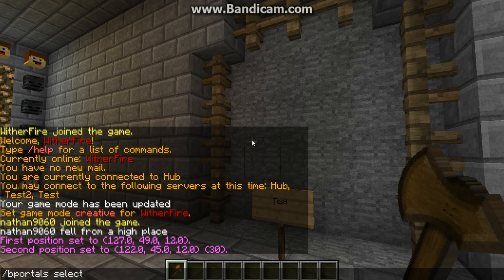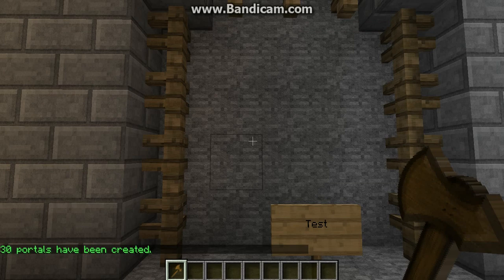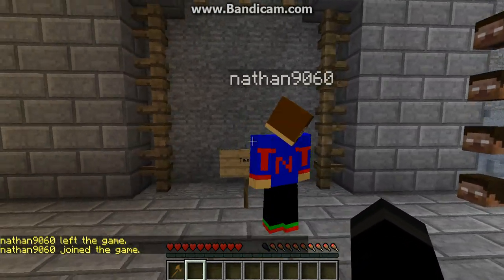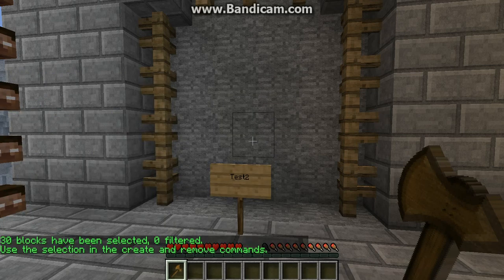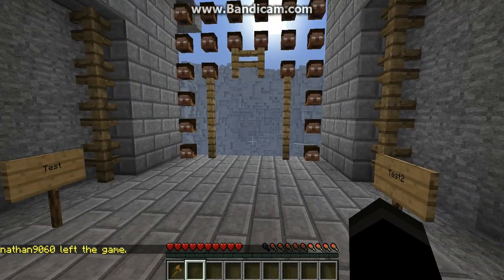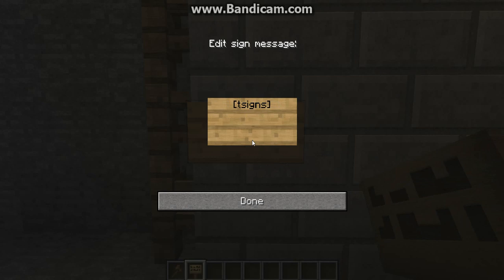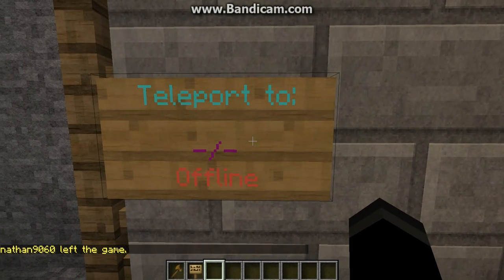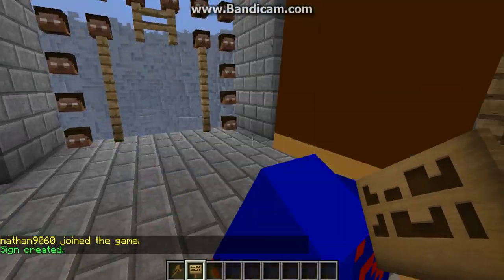BungeeCord Portals and Signs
For TeleportSigns, you will have to input all the server names and IPs and ports and such in the config. The other two YAML files are to be left alone.